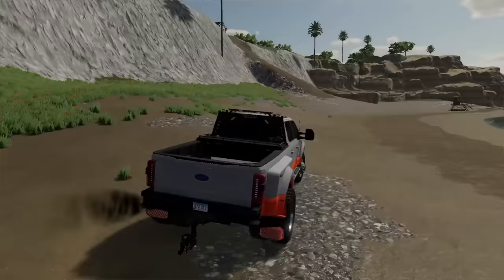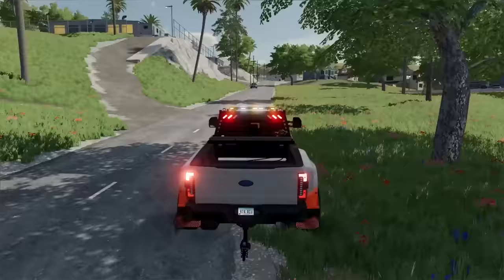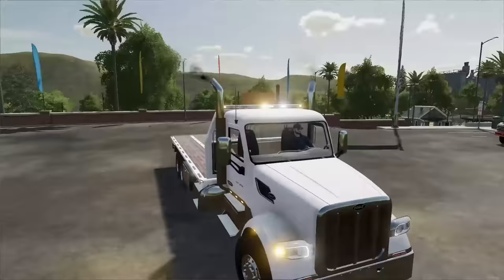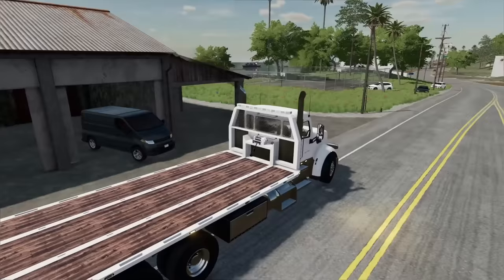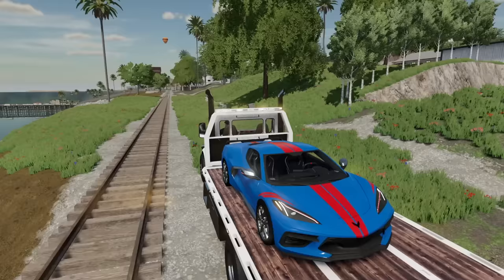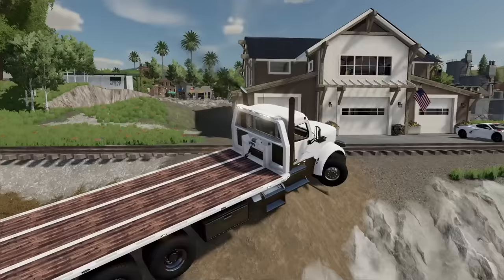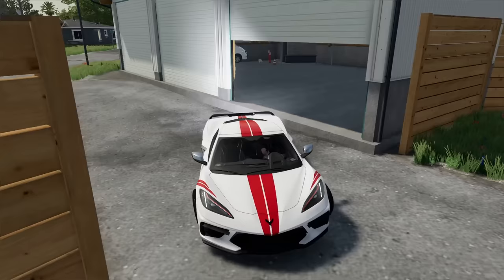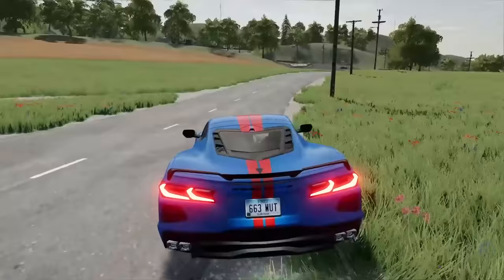REPOING TWO LUXURY CORVETTE'S! | RAVENPORT REPO | Farming Simulator 22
Ravenport Repo is back! We are repoing Motor Marvin Corvette C8's today. The beginning had lots of challenges, so we had to create a distraction.